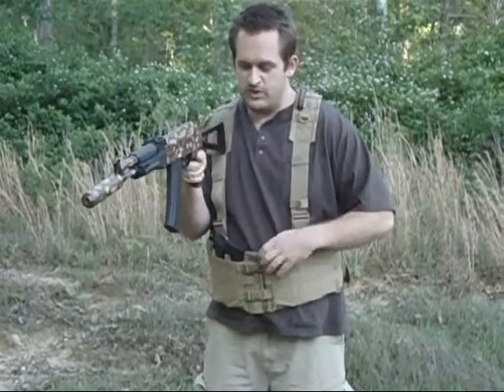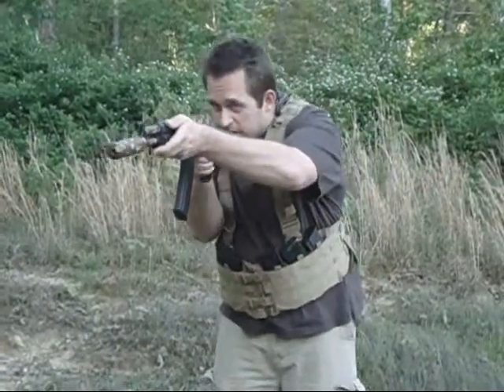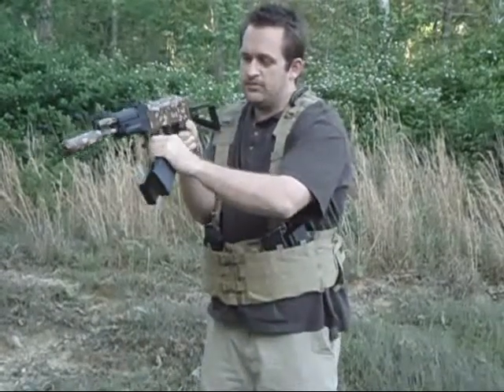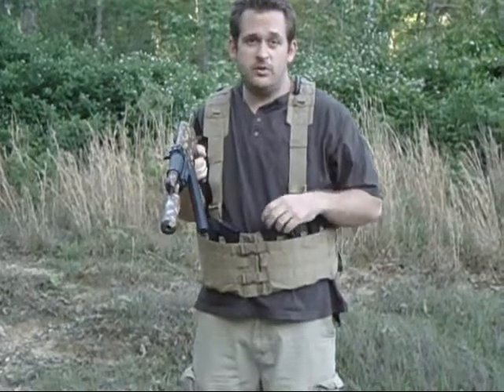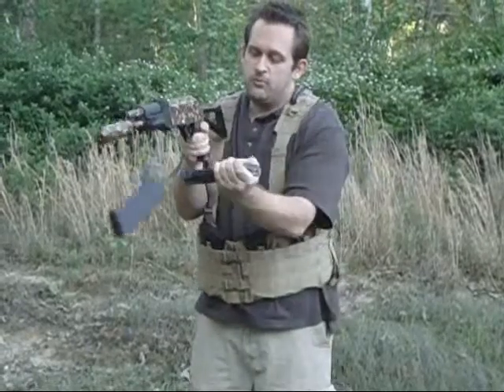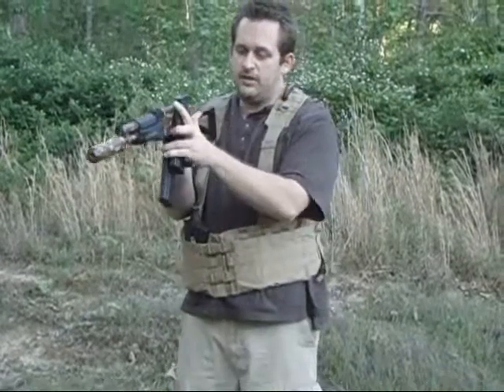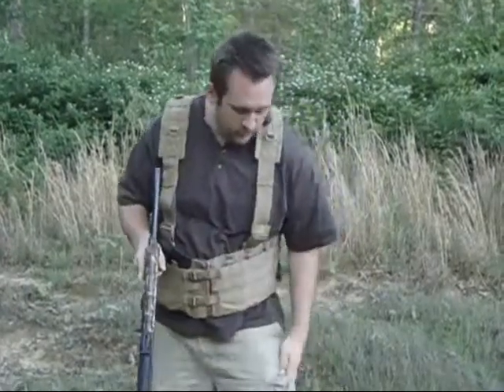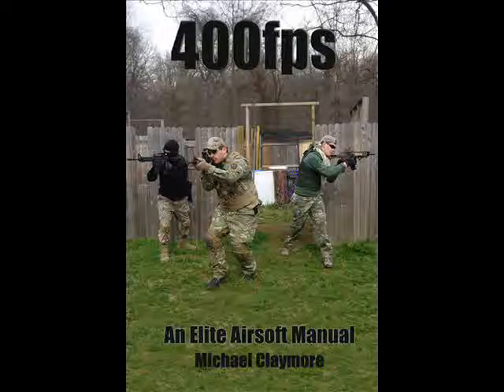AK speed/tactical reload by Michael Claymore.wmv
A speed and tactical reload system of an airsoft AK by Michael Claymore, author of 400fps.